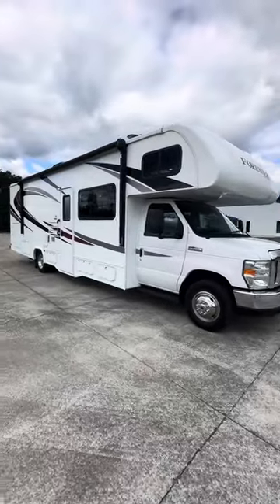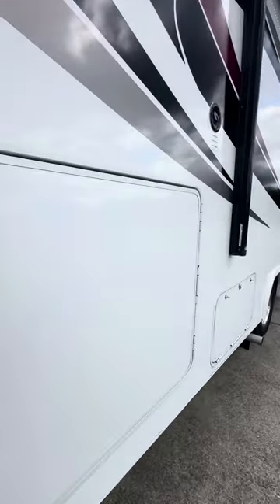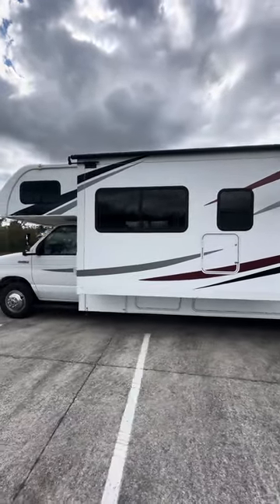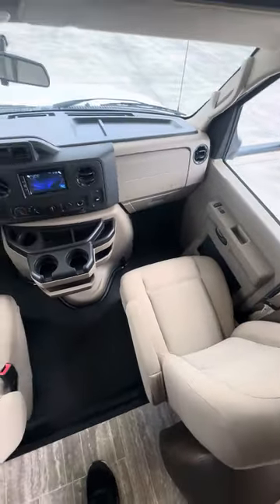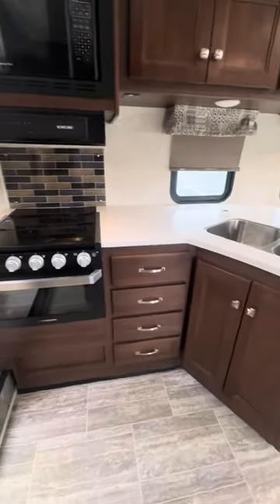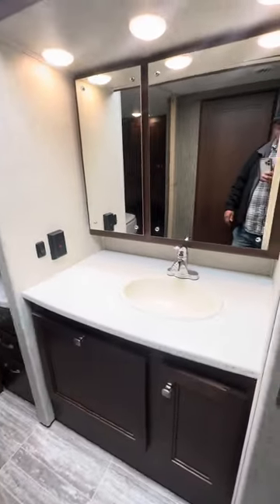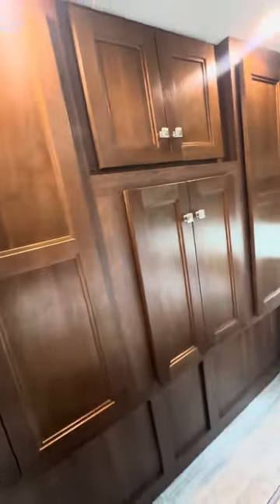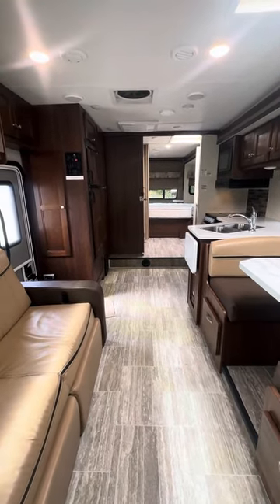2018 Forest River Forester 3050DS